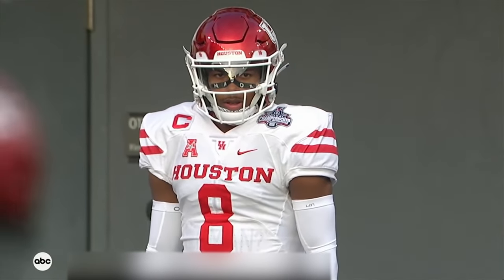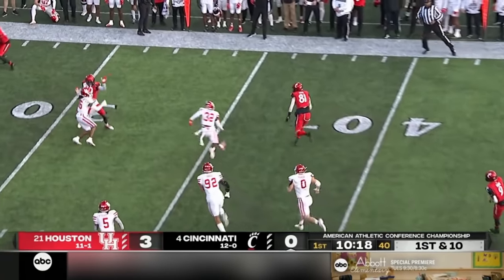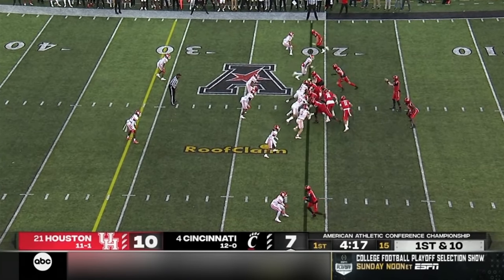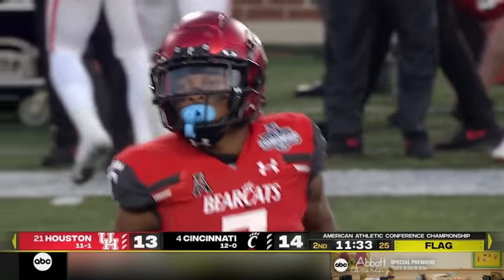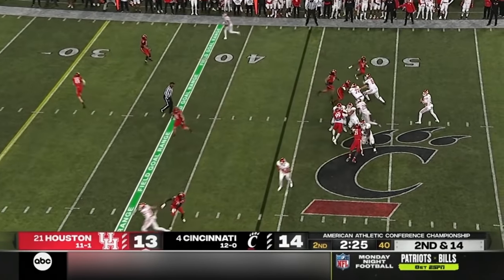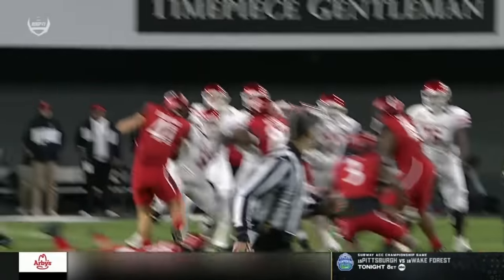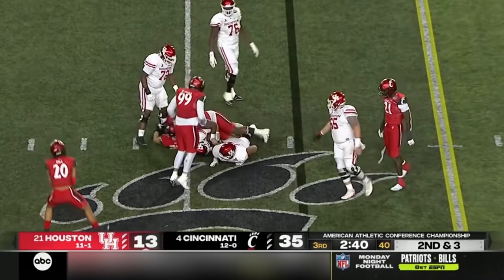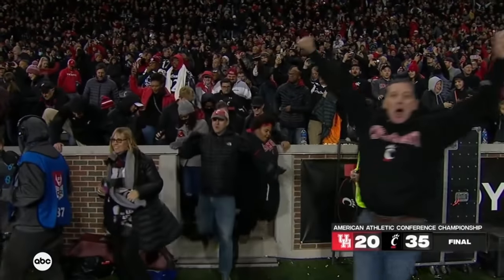#21 Houston vs #4 Cincinnati | American Conference Championship Game | 2021 College Football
Houston vs Cincinnati Highlights from the 2021 American Conference Championship Game

Houston vs Cincinnati
Houston Football
Cincinnati Football
College Football Highlights